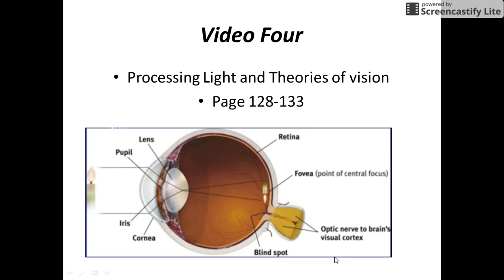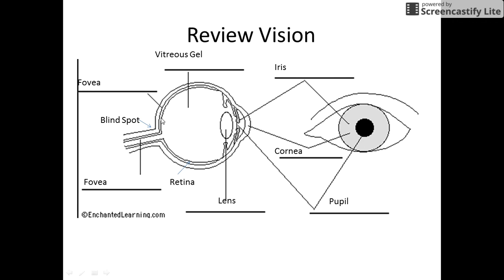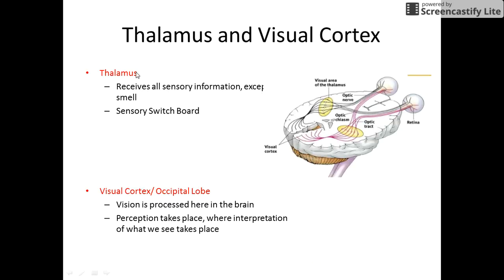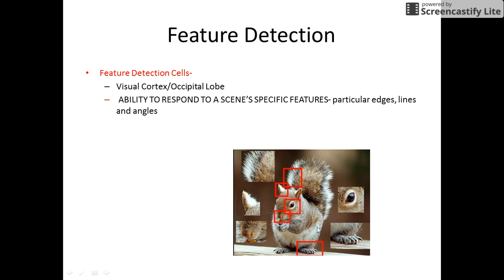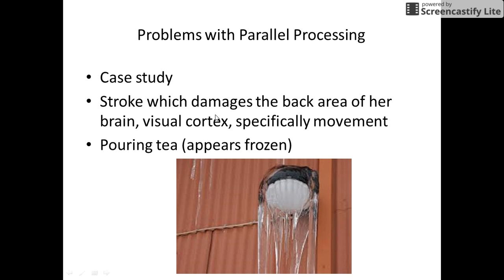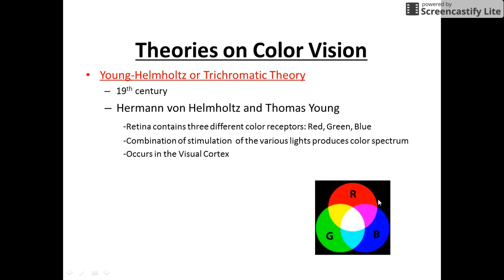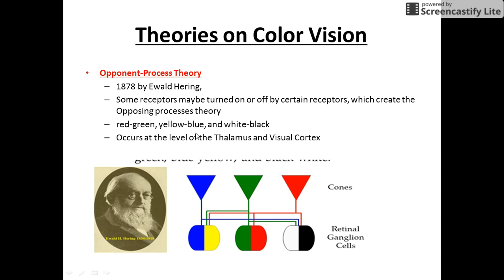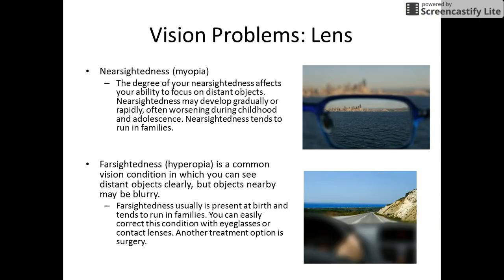Unit 4_Senssation and Perception_Video 4_Visual Processing and Theories